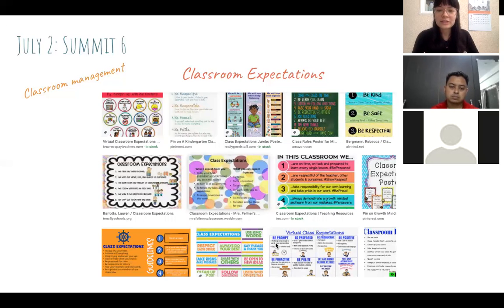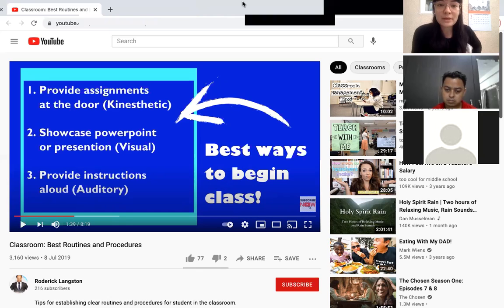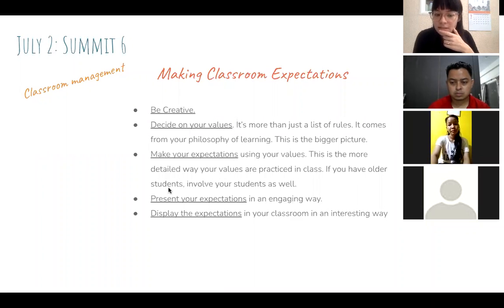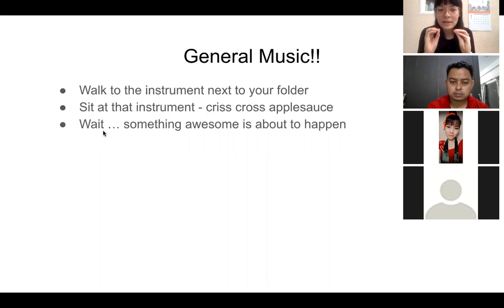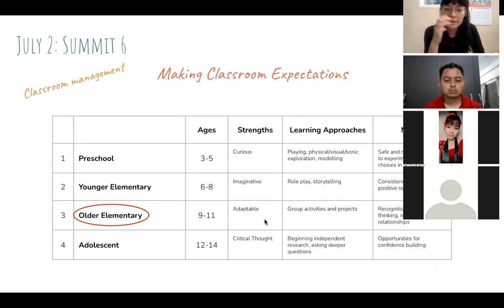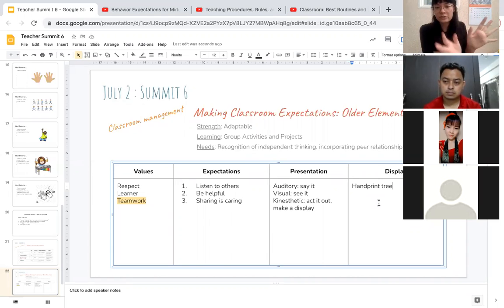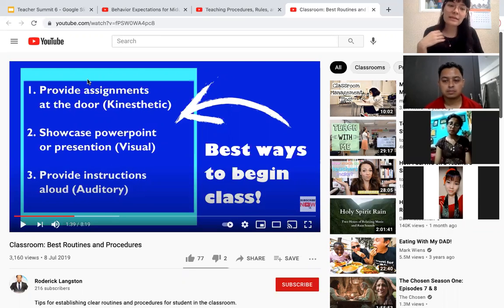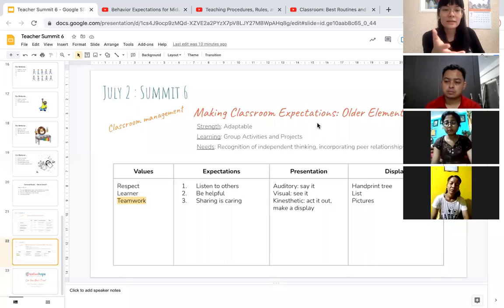Teacher Summit 6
We talk about the basics of setting classroom expectations.